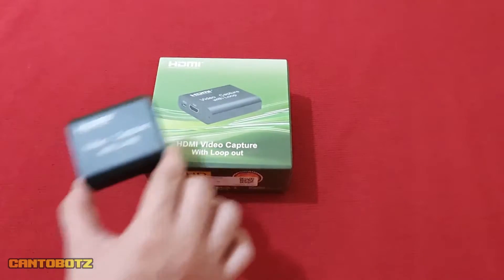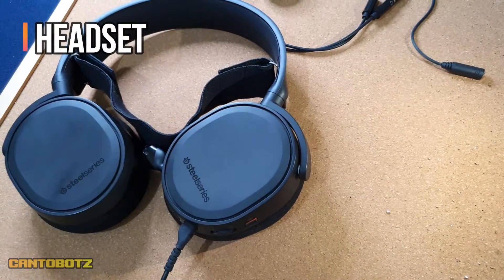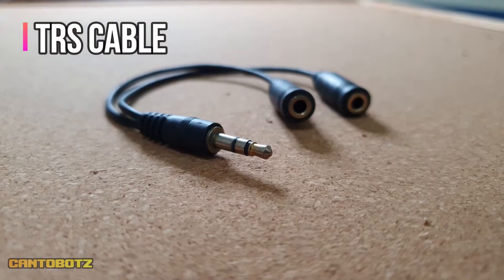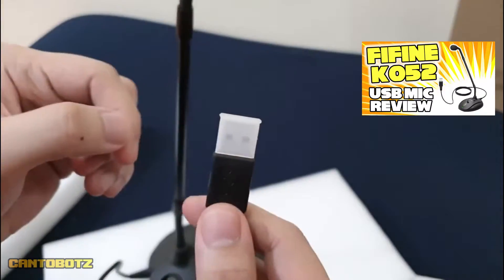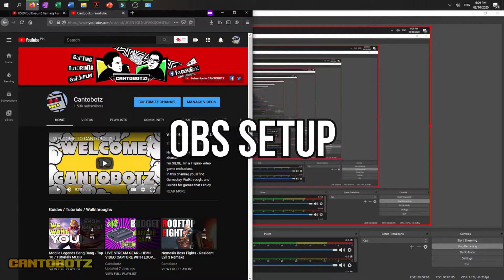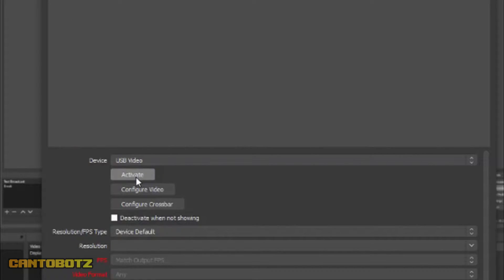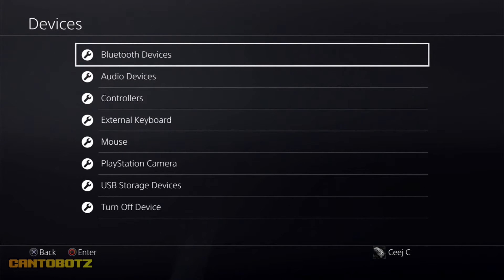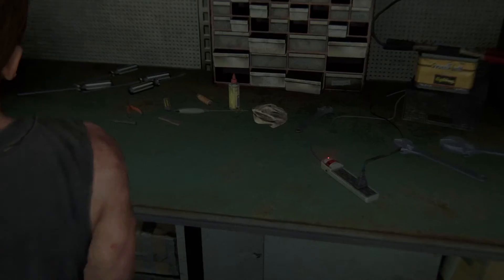How to include Party Chat in PS4 Recordings / Streams - HDMI CAPTURE CARD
Hello Bots!
Do you remember the HDMI VIDEO CAPTURE CARD we featured on this channel? A lot of you have been asking how to include party chat. So, in this video, I'll share the setup on how to include your party chat with friends.
TIMESTAMPS:
00:00 - Intro
0:44 - Things you need
02:30 - How to Setup the cables
03:50 - How to Setup OBS Studio
04:15 - How to Setup Microphone in OBS Studio
04:52 - Audio Settings on PS4 for OBS Studio
05:12 - Test Recording
If you're interested in getting this device, I shared the link to where I purchased mine.

HDMI VIDEO CAPTURE WITH LOOP OUT

Buy on SHOPEE
NOTE:
Computer hardware configuration requirements
CPU: PC i5-3400 or above ; NB i7-3537U 2.0 GHZ or above
Graphics card: PC NVIDIA GT630 or above; NC NVIDIA GT735M or above
Run memory: 4G RAM
Also check out this gameplay recording for the device:
NOTE - For Nintendo Switch, you will need to adjust the Brightness and Color settings to get good quality recordings.
In this video, you will also find out how to setup your computer or laptop as an alternative monitor for your gaming console.
I'll also share the steps on how to make it work with OBS.

Is this a good alternative for the ELGATO? Be sure to watch the video in full to find out.